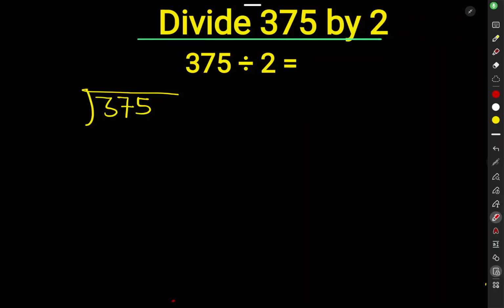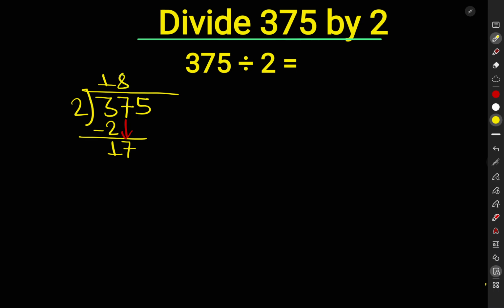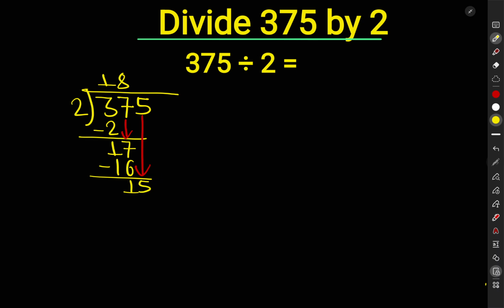375÷2 Divide 375 by 2 (Long division Method)